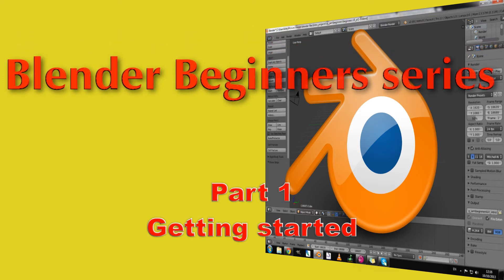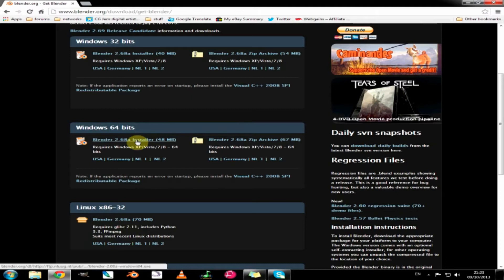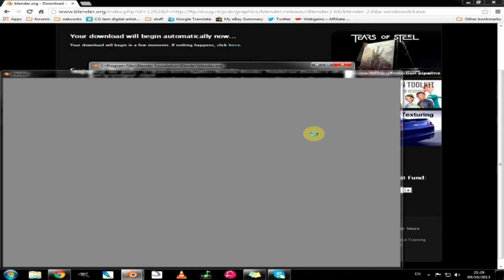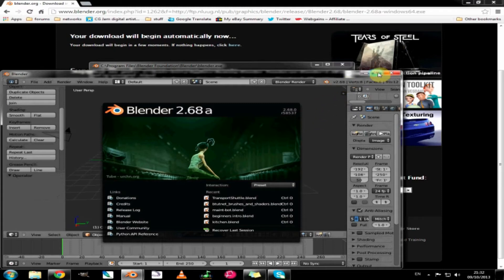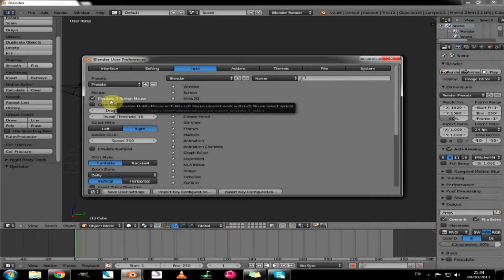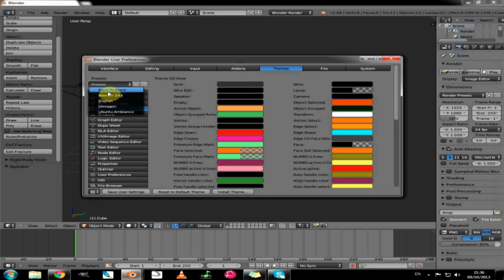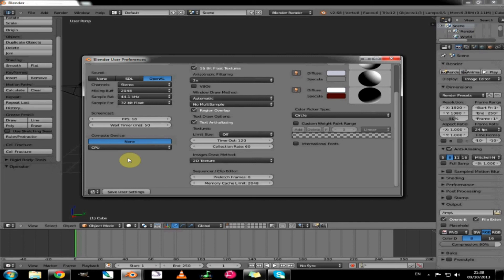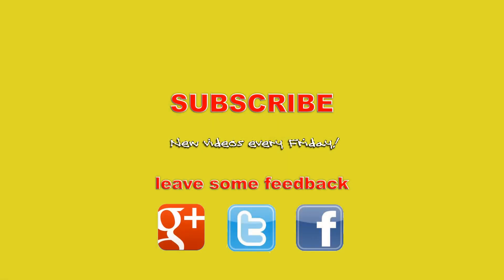blender 3D beginners series-part1 - installation and set up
Welcome to this first episode of the Blender 3D software beginners tutorial series, where we will be and learning how to install and set up blender.  covering the basics of Blenders interface and gaining an understanding of the tools and functions available to design and create your own digital artwork and animations.

in this video:

section 1 Downloading and installing 00:53
section 2 Blenders welcome screen  03:47
section3 Setting up Blender             05:40